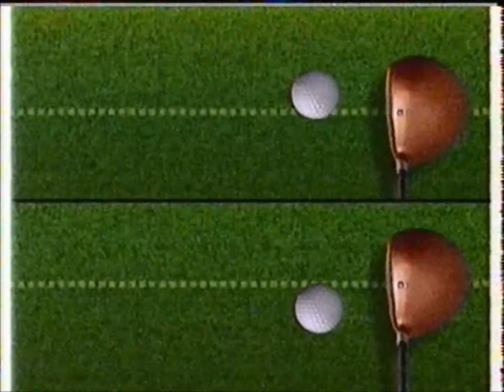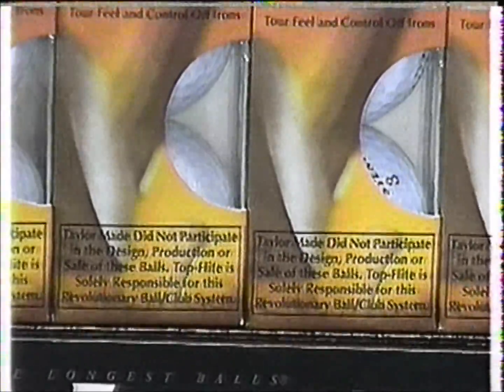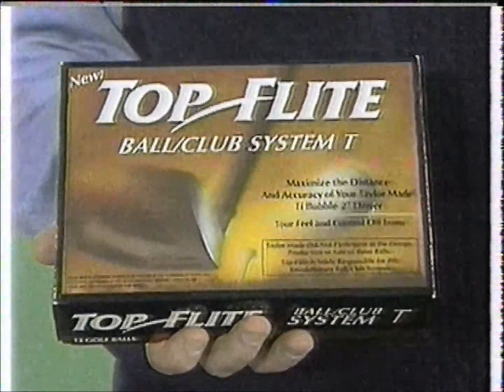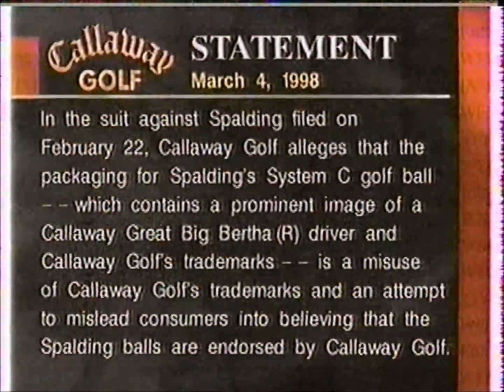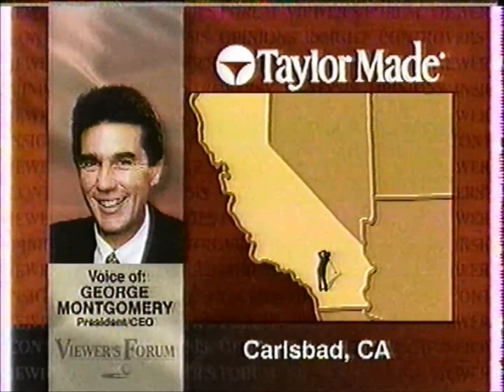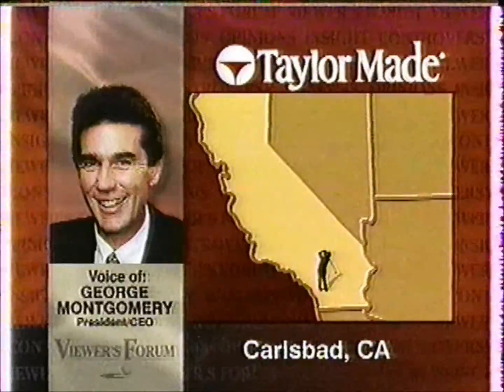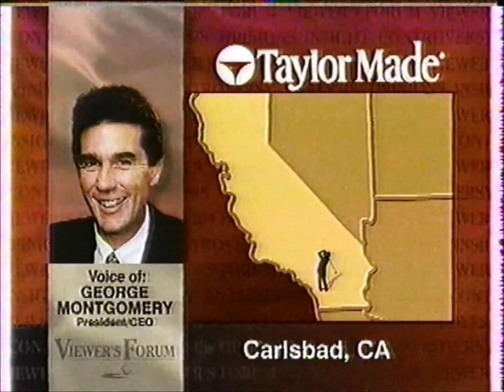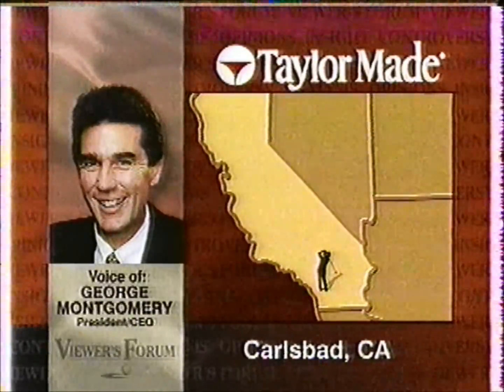mike golf channel 1